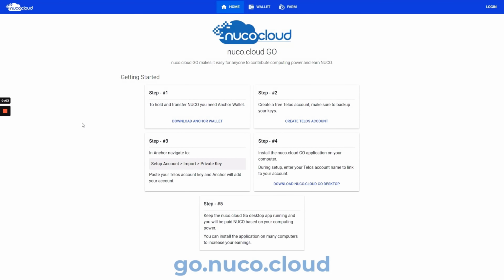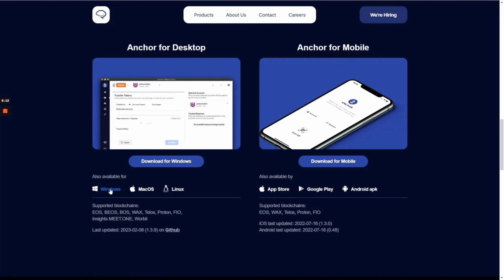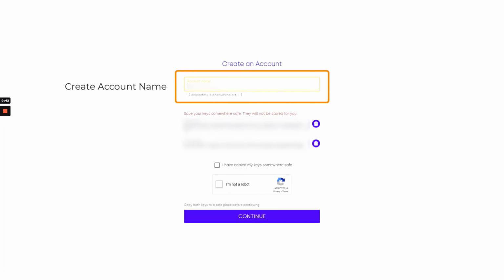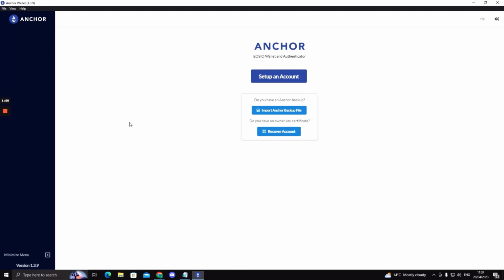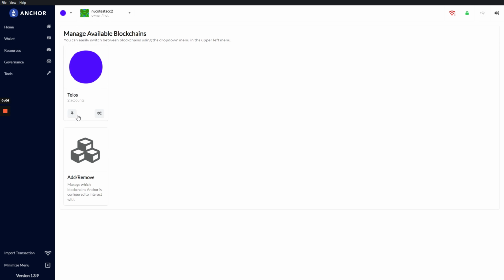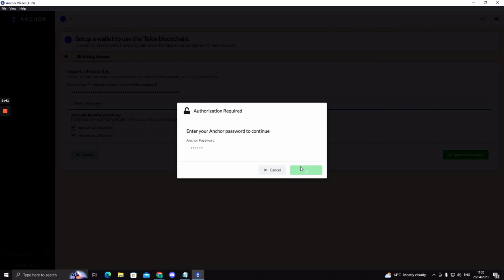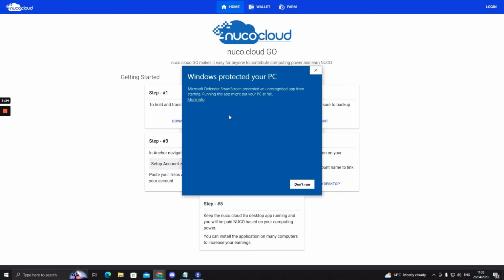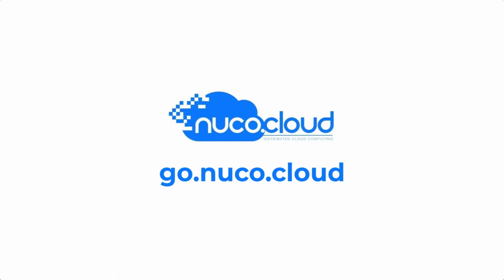nuco.cloud GO - Testnet - How to - Tutorial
Tutorial on how to install and set up the testnet version of nuco.cloud GO.